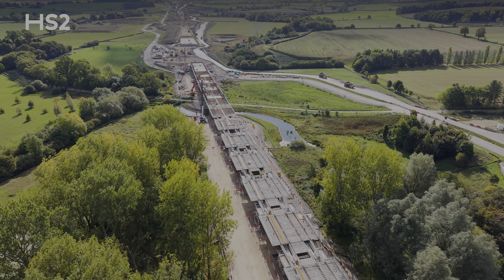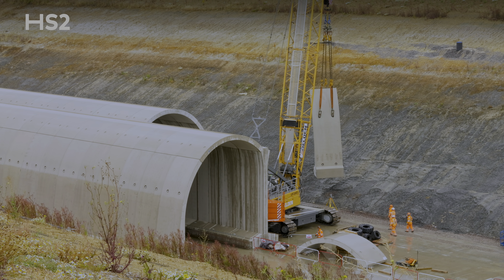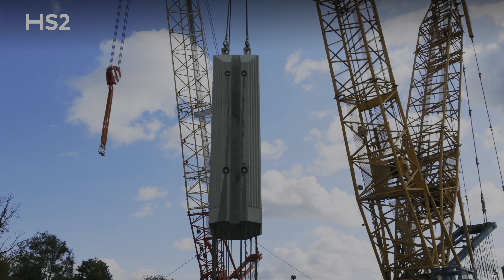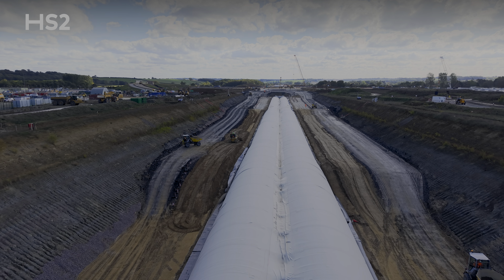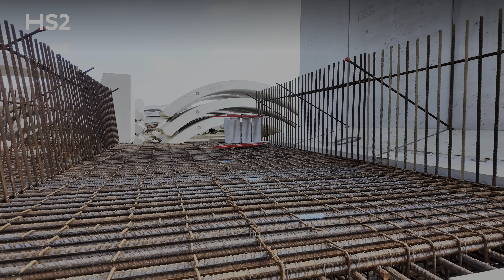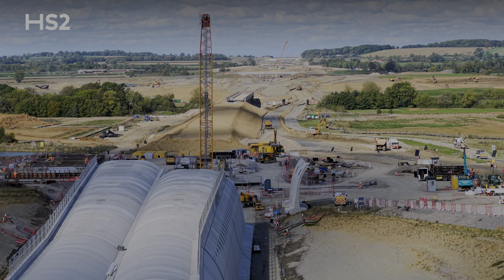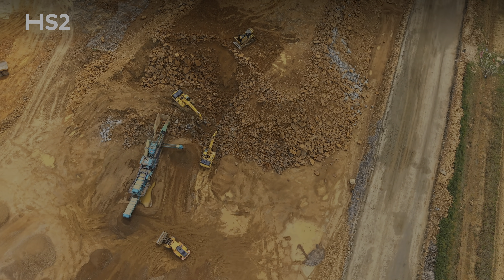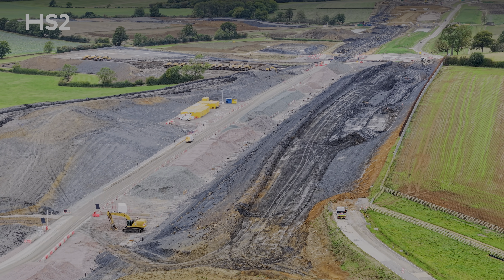HS2 Progress 🚄 | Major milestones across key 8-mile stretch of Britain's new high speed railway 🏗️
In this video, we take an in-depth look at the works taking place across an eight-mile section of the HS2 route in West Northamptonshire, stretching from Greatworth through to Chipping Warden.

We’ll explore some of the key structures being delivered here that will carry high-speed trains safely through the region - including tunnels, viaducts, bridges, cuttings, and embankments.

This is a crucial section of the HS2 network, located almost halfway between the railway’s two infrastructure maintenance depots - Calvert (Buckinghamshire) and Washwood Heath (Birmingham) - and will play a vital role during trial operations of the new railway.

In this update, we focus on:

✅ The two longest green tunnels on the route – Greatworth Green Tunnel and Chipping Warden Green Tunnel.
✅ Three major viaducts – Lower Thorpe, Edgcote, and High Furlong Brook.
✅ Extensive earthworks linking the structures to create a smooth, efficient, and reliable high-speed journey.

0:00 Introduction
0:35 A crucial 8-mile section of the route
1:25 Greatworth Green Tunnel – innovative ‘cut and cover’ construction
2:43 Lower Thorpe Viaduct – precision engineering over the countryside
3:39 Edgcote Viaduct – A landmark structure on the HS2 route
5:16 Chipping Warden Green Tunnel – ‘cut and cover’ in action
8:55 High Furlong Brook Viaduct – connecting key sections
9:40 Earthworks – building the foundations of HS2
10:45 Safety and Productivity – delivering HS2 efficiently in 2025
13:34 Outro – What’s next for HS2 in West Northamptonshire
0:00 Introduction – HS2 construction update in West Northamptonshire